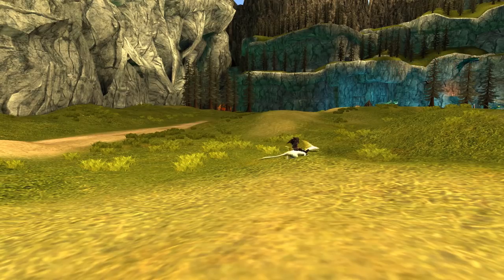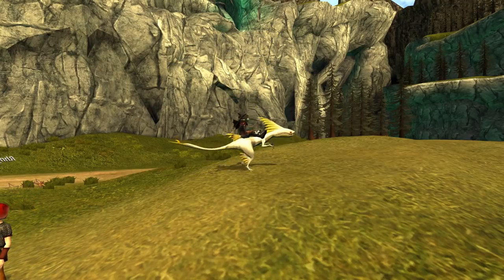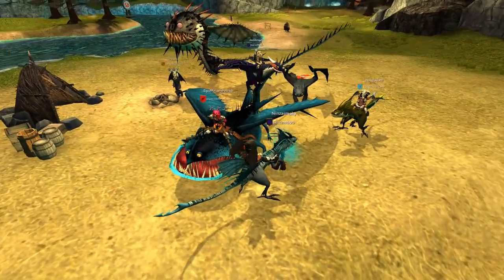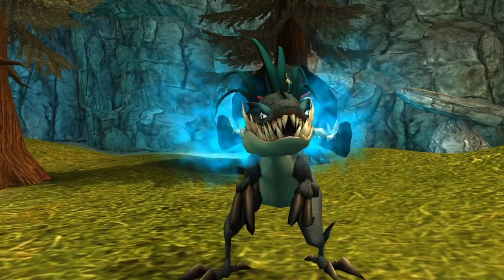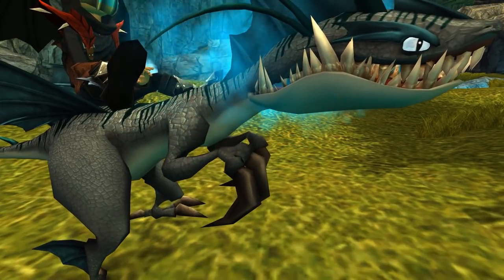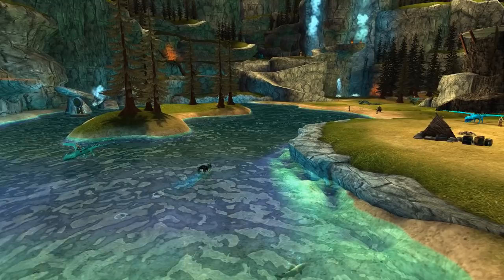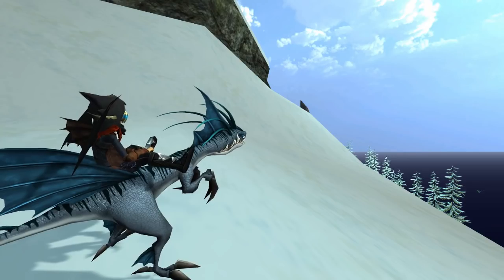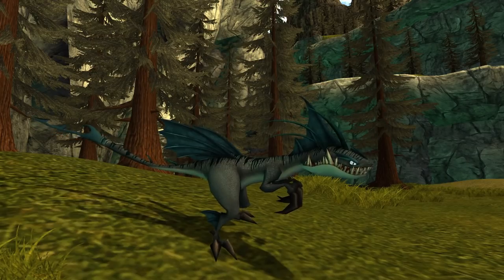TITAN SPEED STINGER! School of Dragons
A highly anticipated titan has arrived at the School of Dragons. The unique Speed Stinger! One of the few flightless dragons in the dragon kingdom. The Speed Stinger makes up for the lack of wings in the form of speed! It's strong raptor-like body makes it one of the fastest running dragons!

Final Power
by Toby Fox

National Express
by Dan Bodan